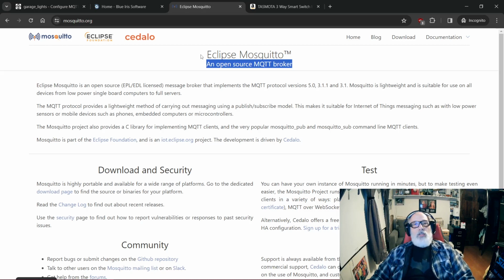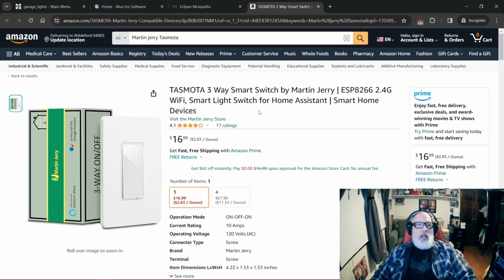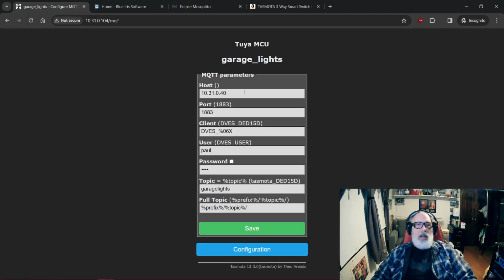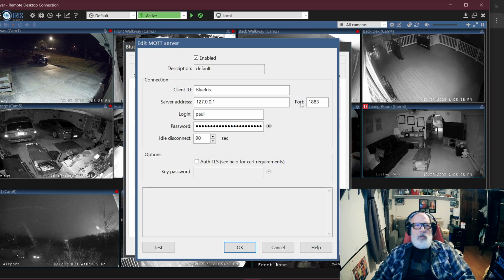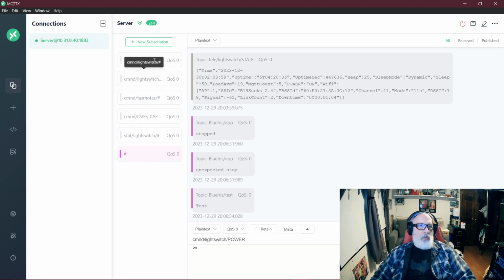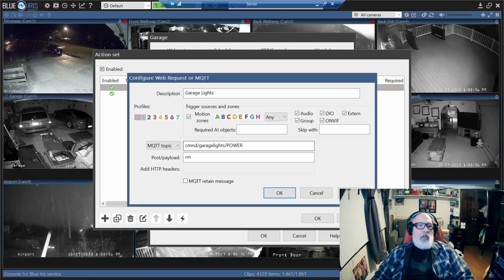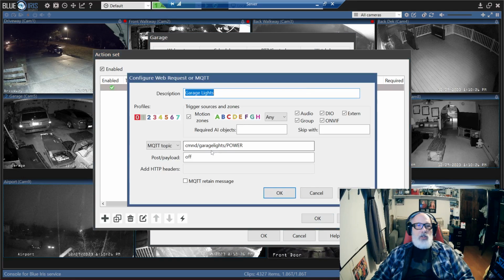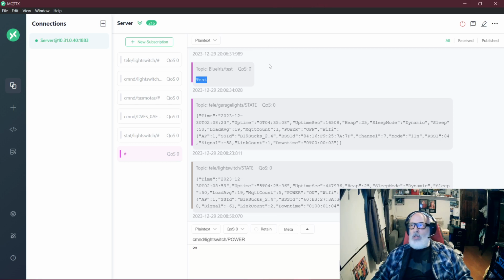Blue Iris and MQTT Mosquitto Martin Jerry Smart Switch Tasmota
I recently went down a rabbit hole when I simply wanted to find a way to get my Blue Iris Security Camera software to turn on my garage lights via a smart switch.  I found that MQTT was going to be the only solution compatible with Blue Iris, but I could not find any documentation that made a direct link between Blue Iris and MQTT, everywhere I looked the only solution was to run software such as Home Assistant (or equivalent).  This seemed like overkill for wanting to control only one or two switches.  Anyway, after analyzing the MQTT packets through Wireshark I finally found the correct syntax to use with Blue Iris (via an MQTT broker) to make this happen.  I hope this helps you if you are looking to do the same.

Edit: I have a follow up video on using HTTP with Blue Iris eliminating the need for an MQTT broker.